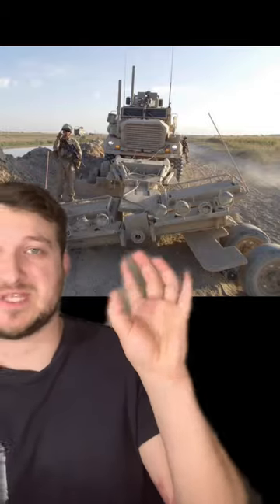Soldiers Getting Blown Up On Purpose .